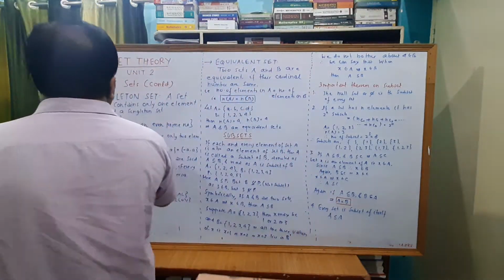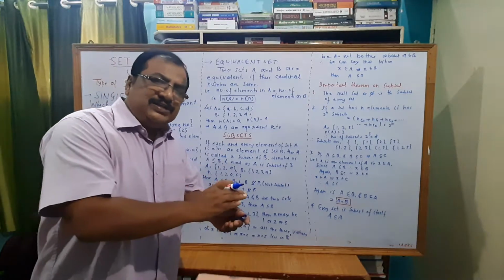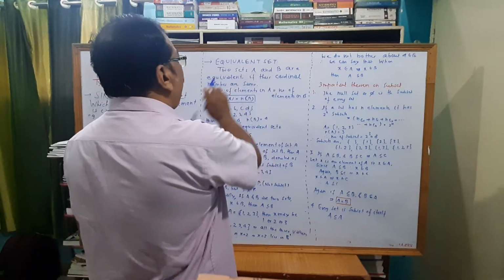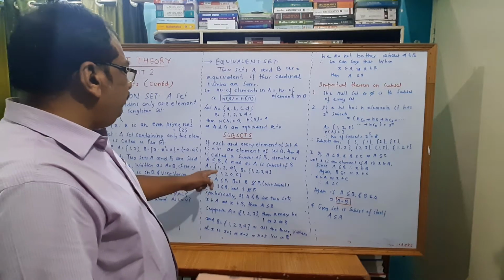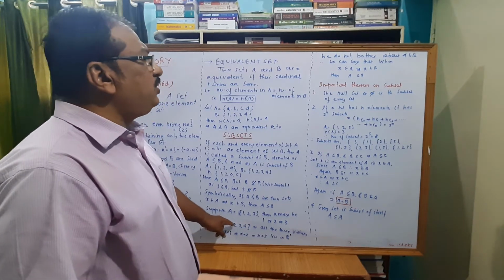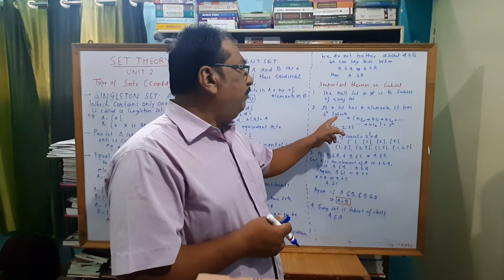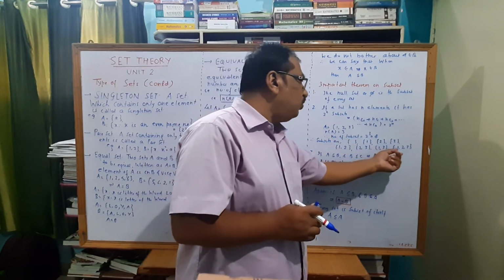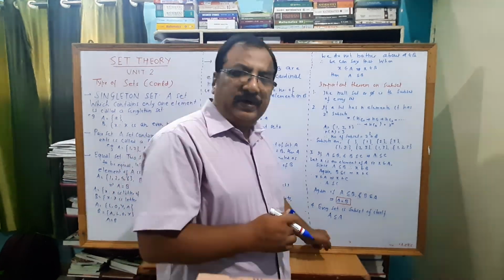class 11 Applied Math Set Theory 2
By Pranay Sir